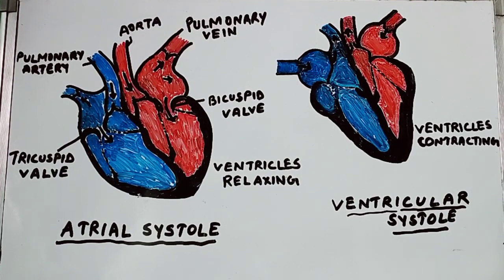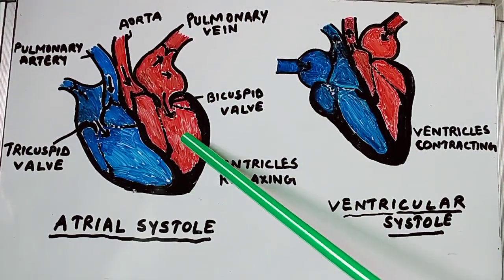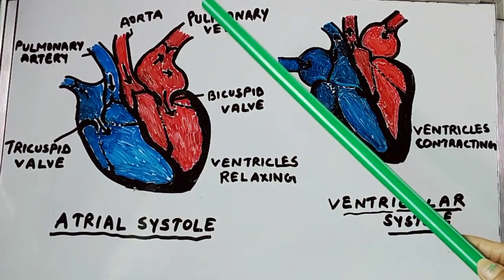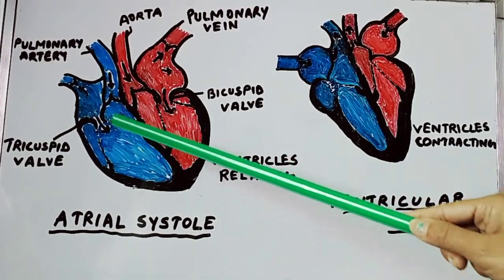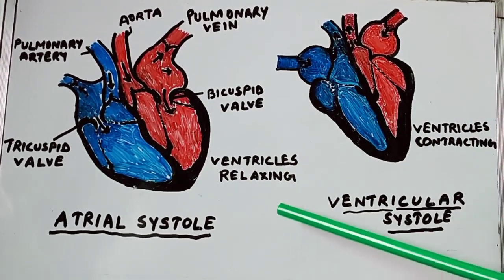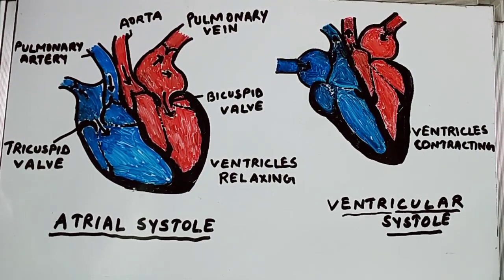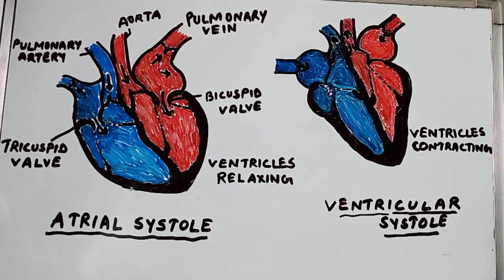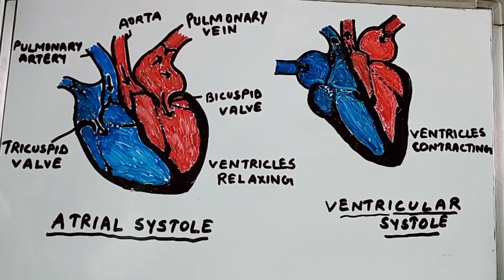Cardiac Cycle/ phases of cardiac cycle/process of circulation in Human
cardiac cycle/ process of circulation in Human Heart/ phases of cardiac cycle @bio-world